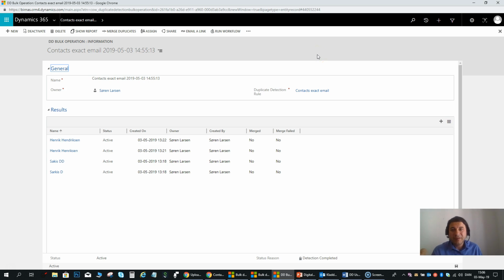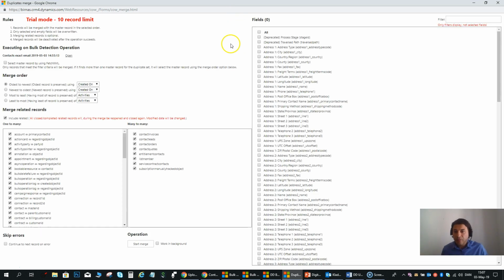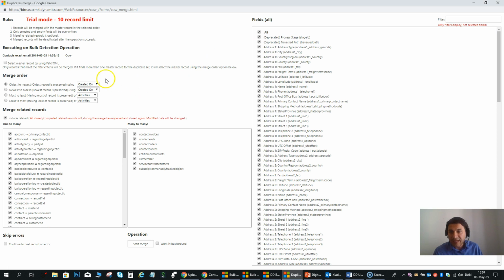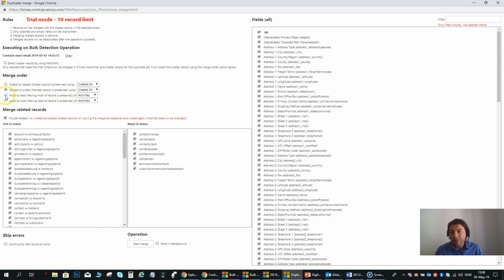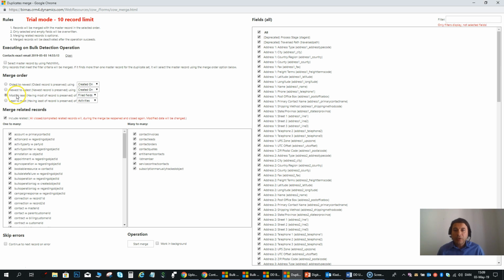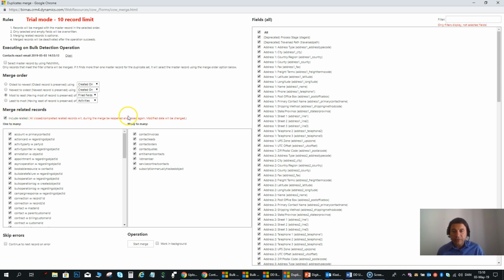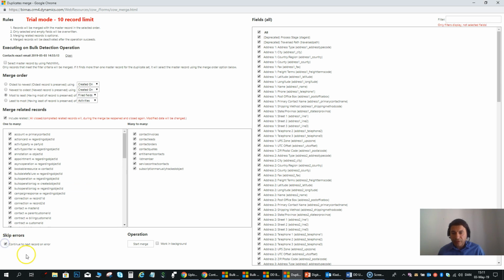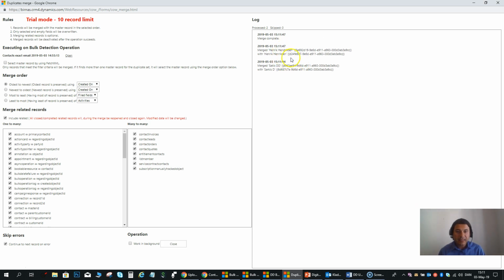07 - Auto merge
How to Bulk merge duplicates